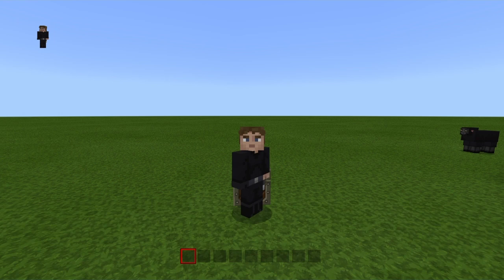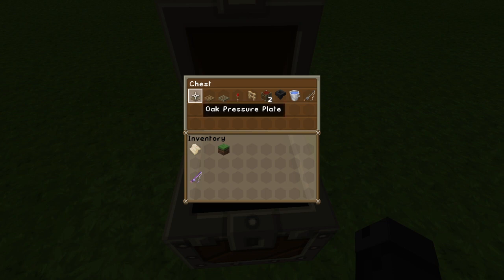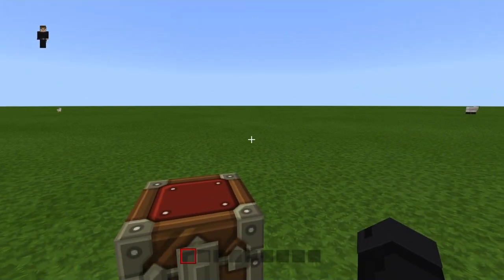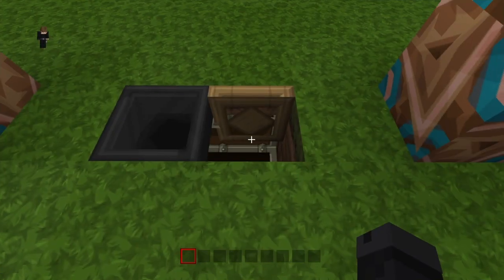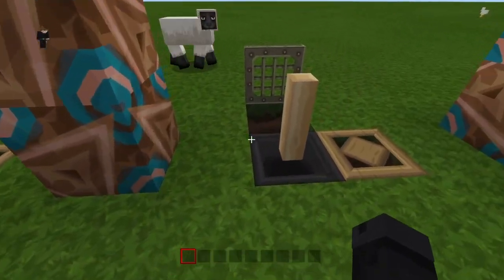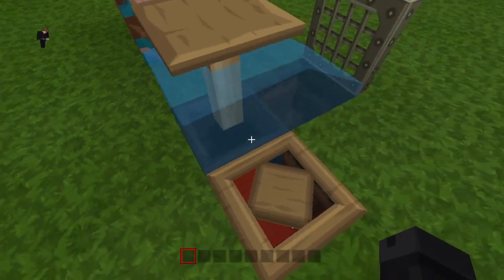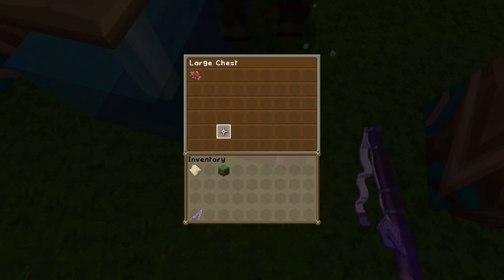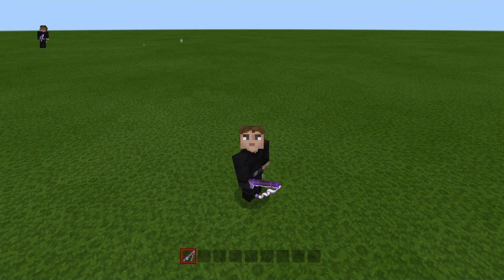minecraft bedrock Step by step semi-afk (fish farm) (PS4 Xbox one windows 10 switch)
Hi guys welcome to a new series called step by step were i build a red stone contraption step by step this weeks video AFK fish farm